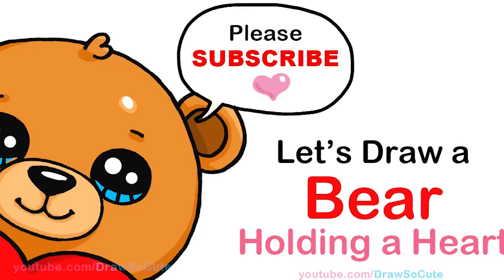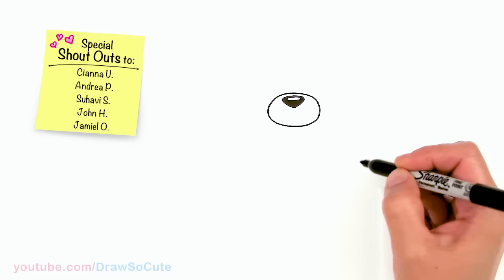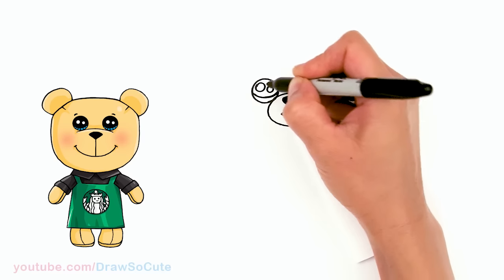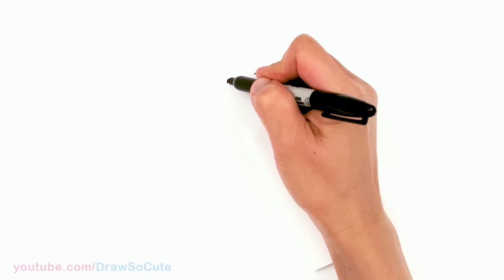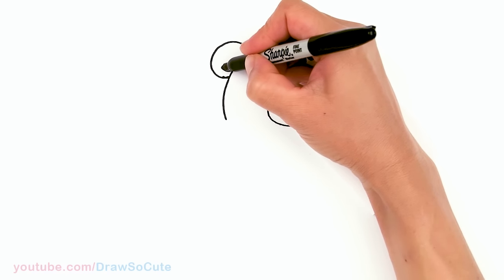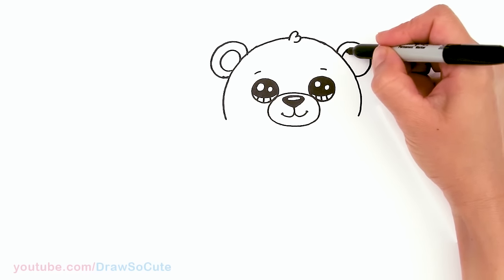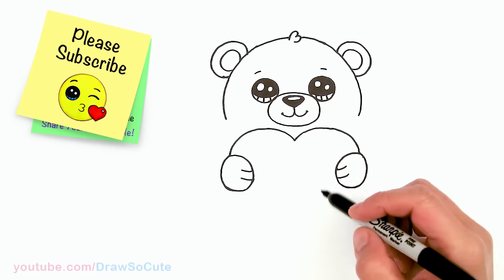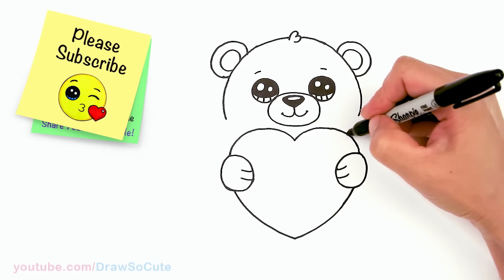How to Draw a Teddy Bear Holding a Heart Easy 🧸❤️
Draw this sweet cartoon Bear for someone you Love today! Father's Day, Mother's Day, Valentine's Day and any day for your friends and family and teacher of course! Learn How to Draw a cute Teddy Bear Holding a Heart easy, step by step drawing lesson tutorial.